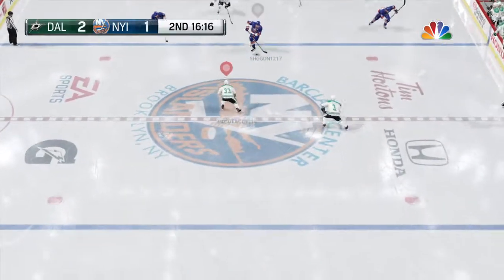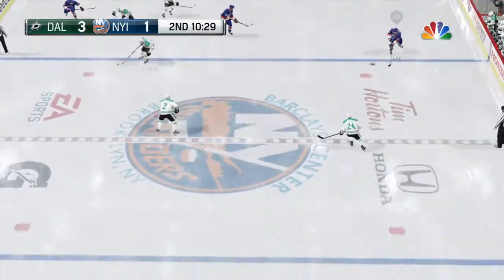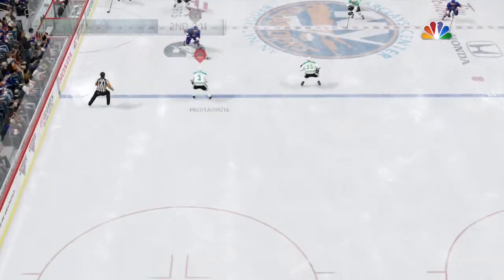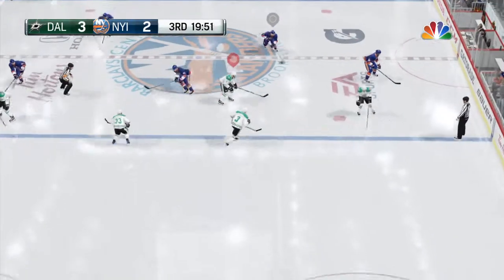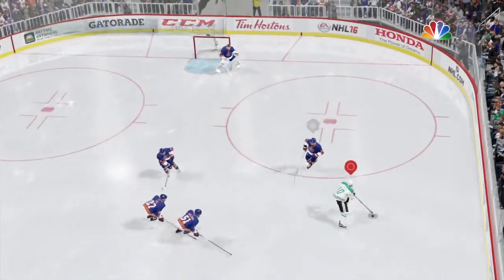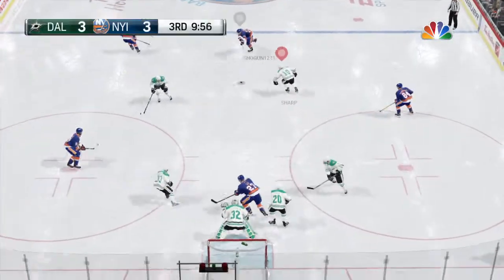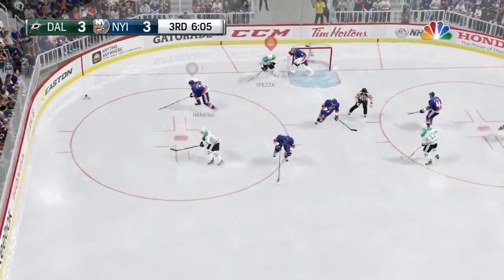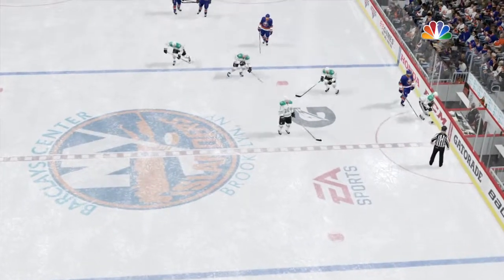A win is a win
OT winner